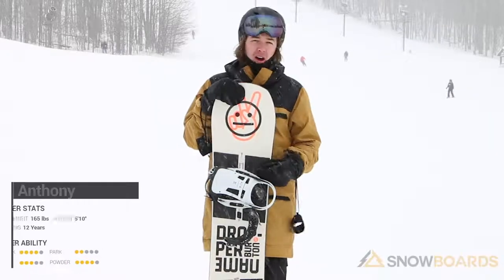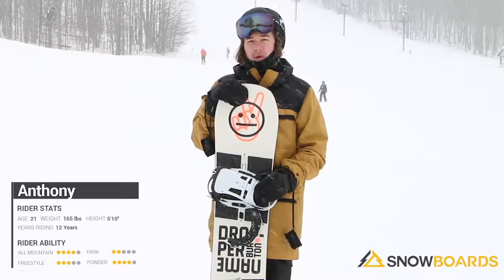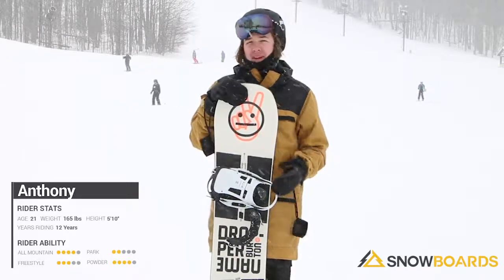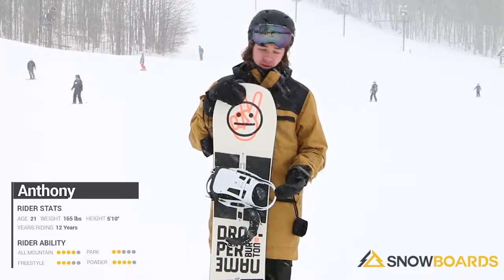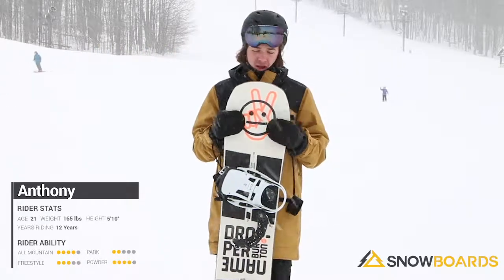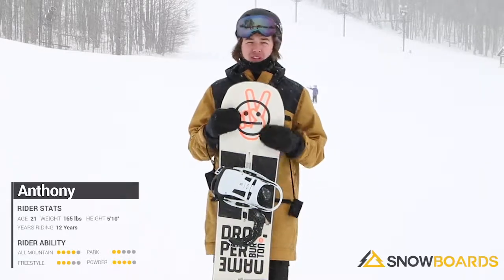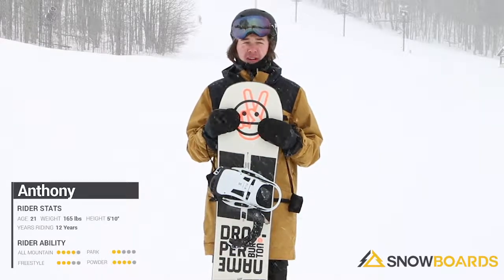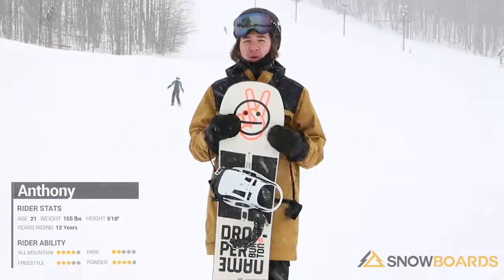Anthony's Review-Burton Name Dropper Snowboard 2020-Snowboards.com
The Burton Name Dropper gets its name for a reason, after you absolutely destroy the park, people will be dropping your name and the board everywhere they go. The Name Dropper gets a Pure Pop Camber profile that will make your park performance more explosive than ever. Distributing weight evenly over the entire length of the board, you are in complete control in all conditions, and the Name Dropper's snappiness allows for sky-high ollies. A soft flex is bolstered by Burton's Filet-O-Flex, which uses an ultra-thin profiling that maintains its easy flex while maximizing stability, durability and grip. The FSC-Certified Super Fly 800G Core with Dualzone EGD alternates softwood and hardwood laminations on the toe and heel sides for light-weight strength and edge hold, and the Off-Axis Frostbite Edges extend out slightly beneath your bindings for locked-in grip on the hard pack. With Burton's Infinite Ride Technology too, the board is sure to keep its flex, pop and feel season after season